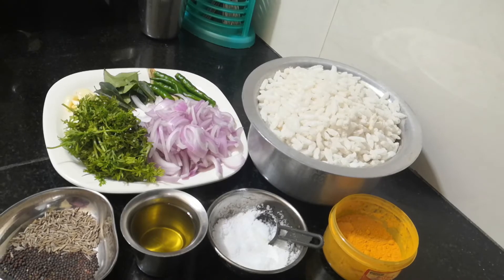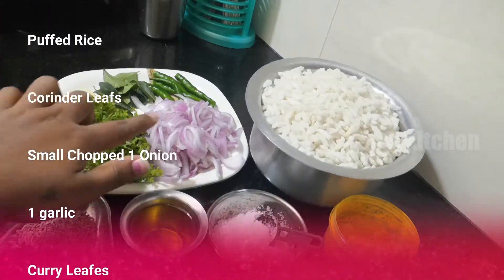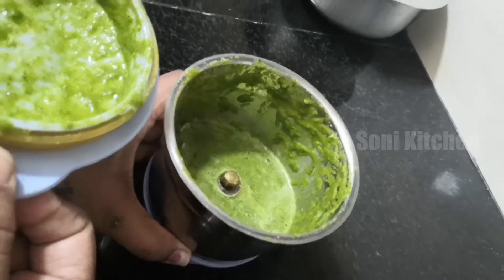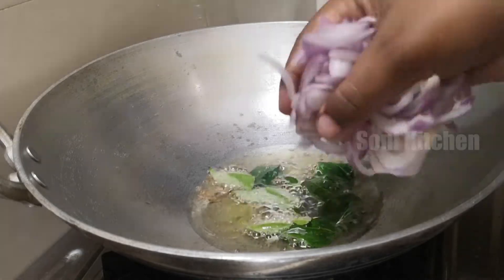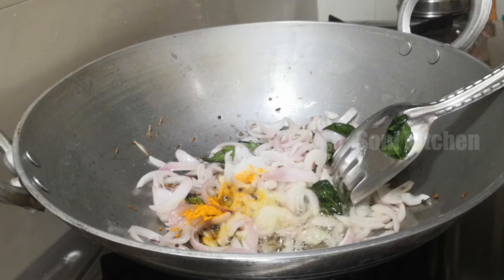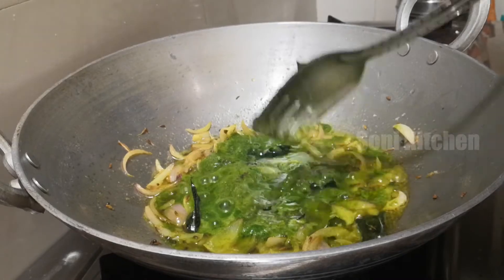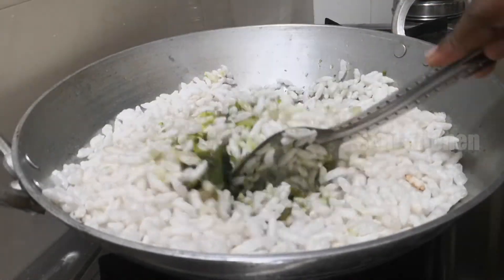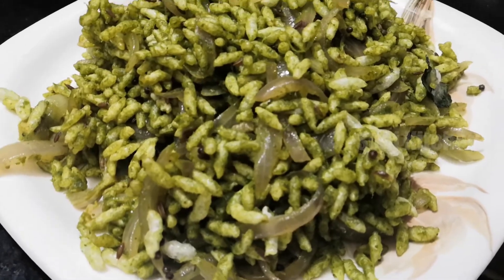5 Min Masala Mandakki | Green Masala Mandakki | Oggarane Mandakk | ಹಸಿರ ಮಂಡಕ್ಕಿ ಒಗ್ಗರಣೆ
ಹಸಿರ ಮಂಡಕ್ಕಿ ಒಗ್ಗರಣೆ

🎵BGM🎶

ಇ ಅಡುಗೆ ನಿಮಗೆ  ಇಷ್ಟ ಆದರೆ ನನ್ನ ವಿಡಿಯೋಗೆ Like ಮಾಡಿ ಹಾಗೆ ನಿಮ್ಮ ಗೆಳೆಯರೋಂದಿಗೆ Share ಮಾಡಿ.

Clips/footages/pages/poster's/Pictures/ or used in this channel or video only for research, private study, education, parody,satire,criticism or review and news reporting which are permitted under fair use - Section 52,of the Indian copyright act,1957.
Sections 17 U.S.C 106 and 17 U S C .